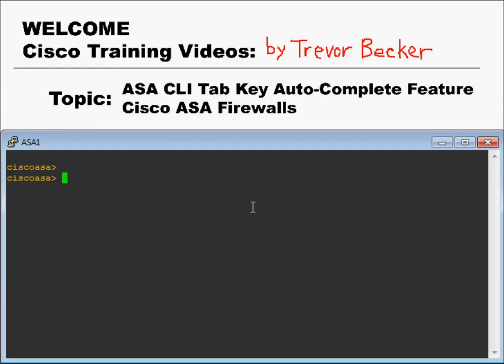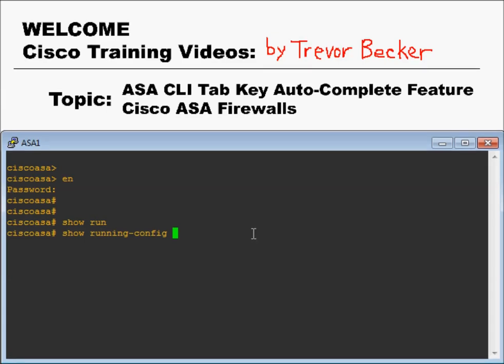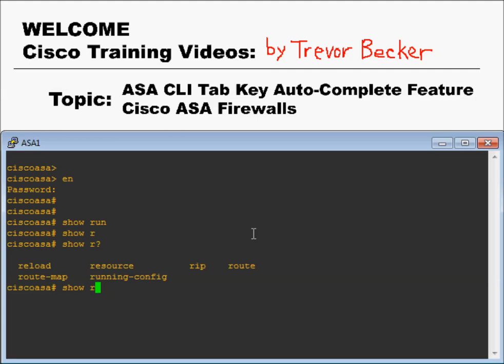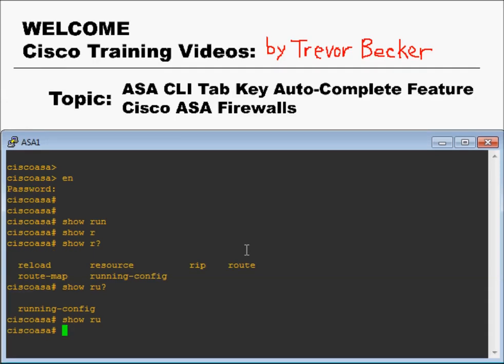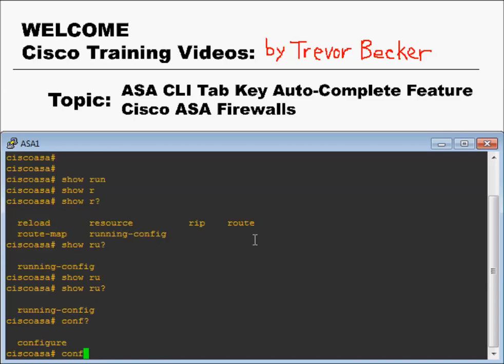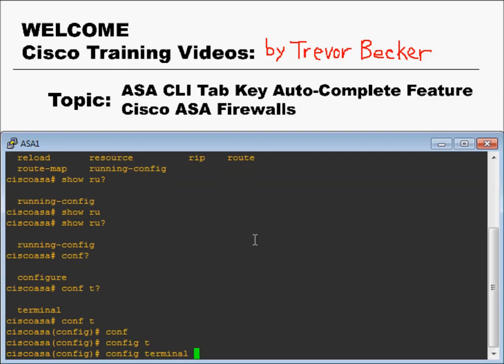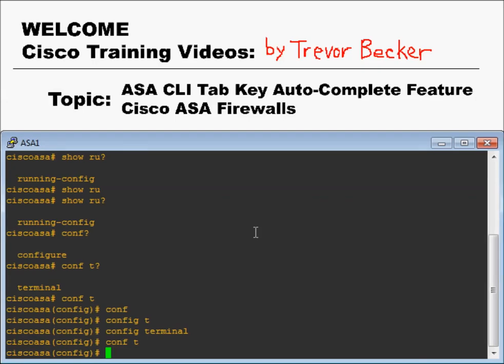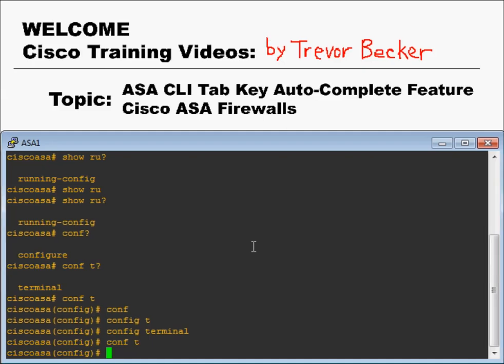Tab Key Auto Complete CLI Feature : Intro to ASA Firewalls : Cisco Training Videos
Hello! Welcome to Cisco ASAs! this video is primarily targeted for someone who has never logged into a Cisco ASA firewall before. After watch this video you will have a full understanding of the function of the tab auto complete key feature on the Cisco ASA. Enjoy!

Tab Key Auto Complete Feature : Intro to ASA Firewalls : Cisco Training Videos